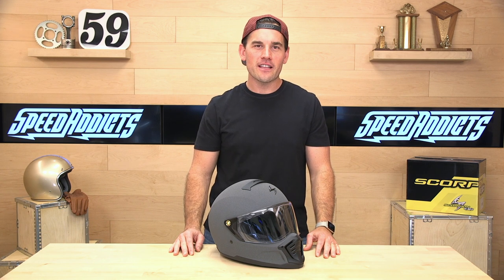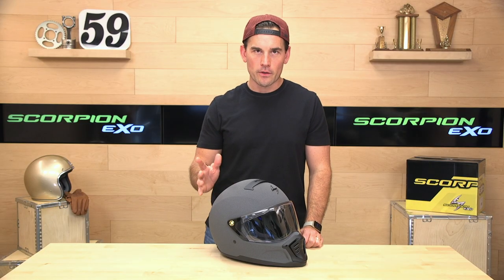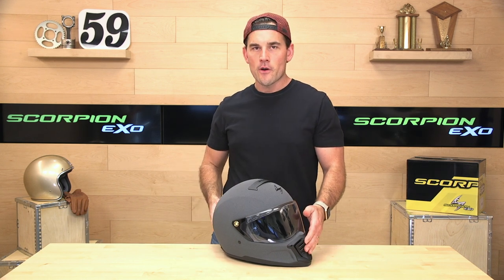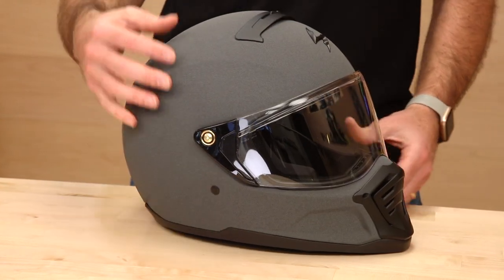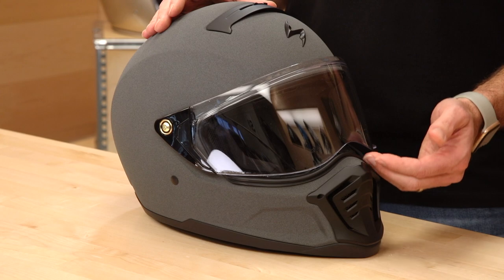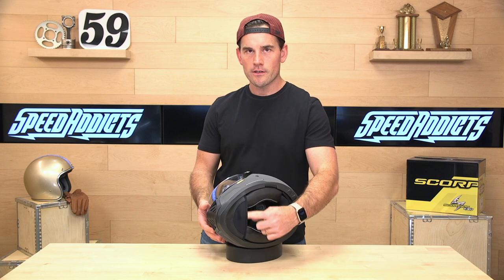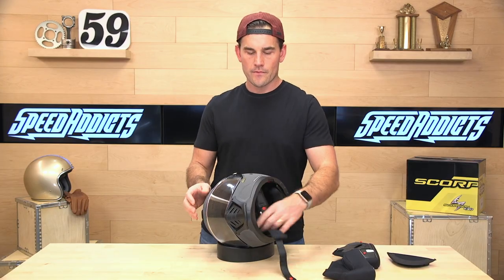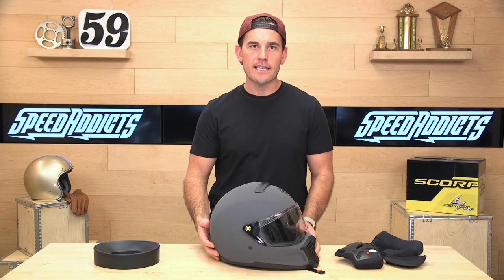Scorpion Exo - HX1 Helmet Review at SpeedAddicts.com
SCORPION EXO - HX1 HELMET - AVAILABLE NOW AT SPEED ADDICTS

The all new EXO-HX1 combines modern technology and craftsmanship into a versatile street fighter look.

DOT/ECE
Advanced LG Polycarbonate shell
Multi-layer EPS
Adjustable front Ram-Air intake, integrated exhaust spoiler
Adjustable front mouth vent
EverClear anti-fog treated face shield, anti-scratch coated
offers 95% UV-A and UV-B protection
Patent pending Neodynium magnetic face shield mechanism
replaces detents with fluid shield movement. Fastened with
brass finished hex bolt (M3 hex key included)
Removable/washable KwikWick III anti-microbial interior
3D contoured, Kwikfit cheek pads
Comm-Ready integrated speaker pockets
Aero Skirt (Chin Curtain) included
Optional peak visor included
Double D-Rings
5 Year Warranty